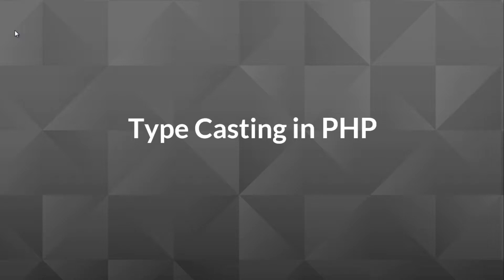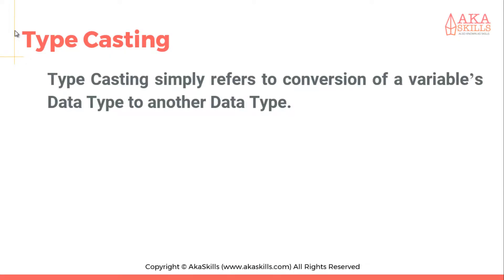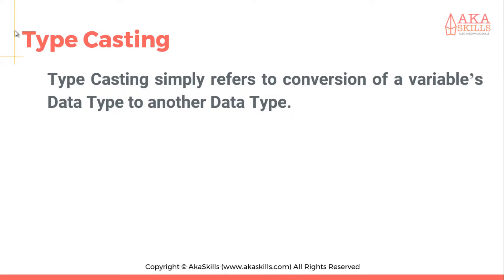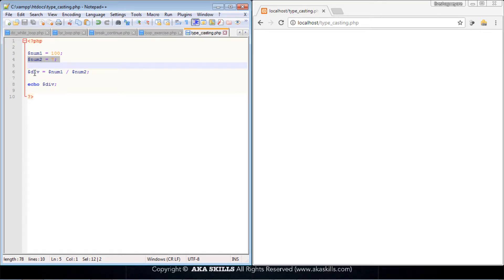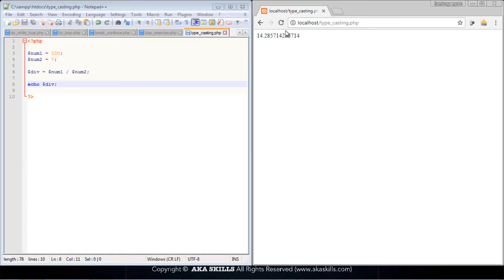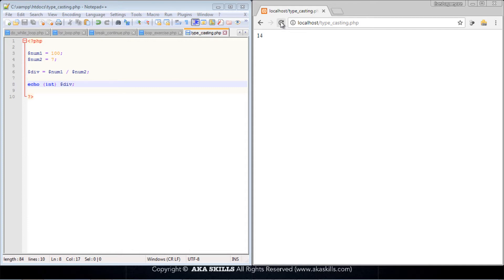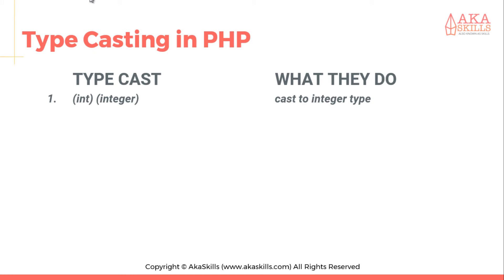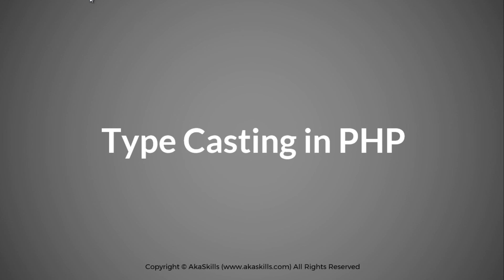34 Type Casting in PHP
This video covers Type casting in PHP, integer, float, Real, Double, String, Bool, Array, Object with the coding in Notepad++ and other different statements.